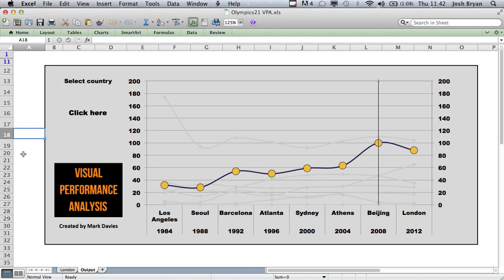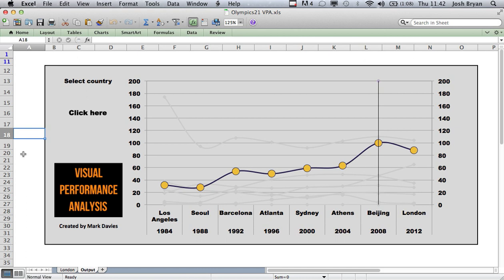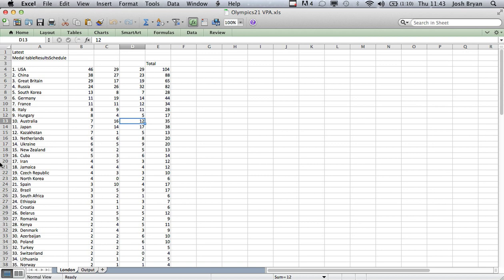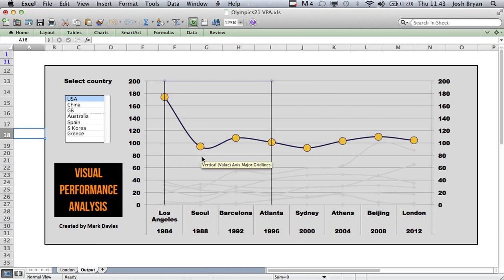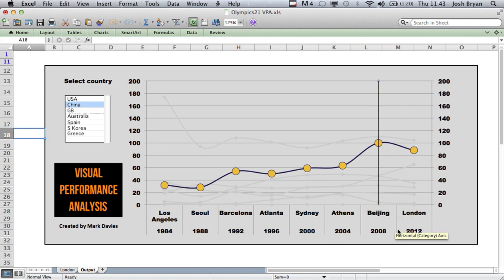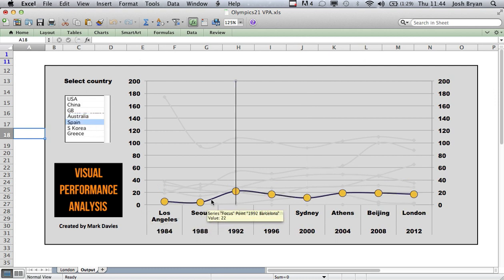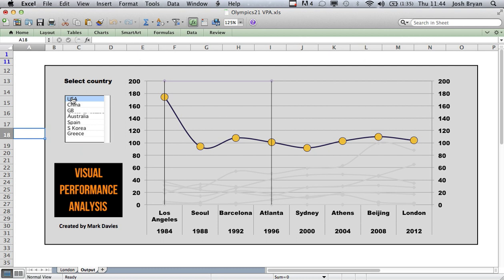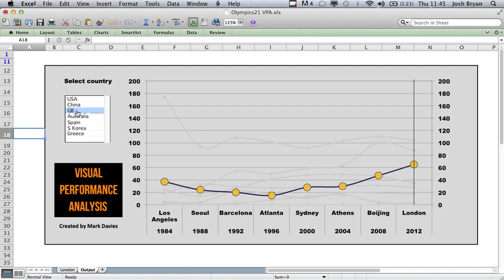Olympic Medals Visualisation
This video explores the data visualisation file created by Mark Davies which shows Olympic Medal Successes of the host nations from 1984 to 2012.